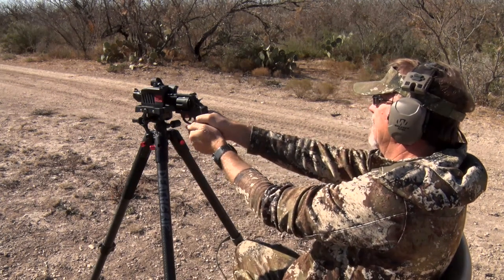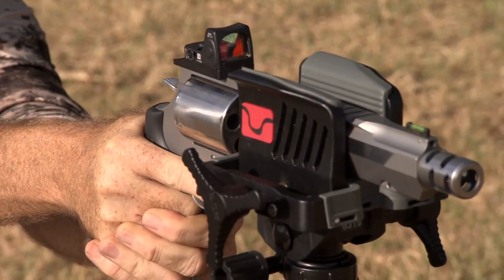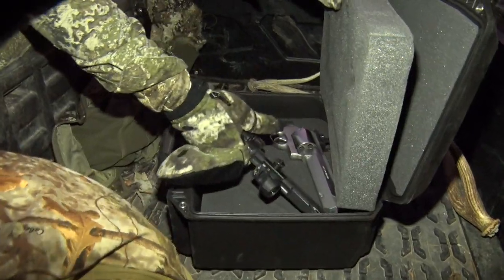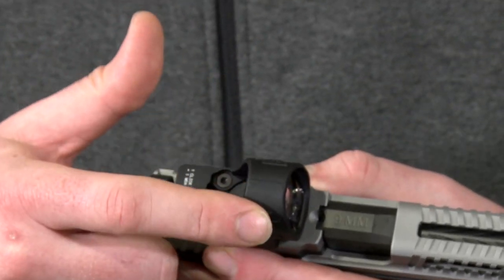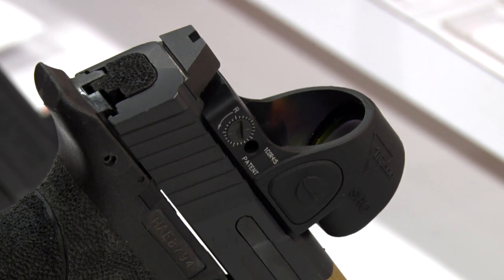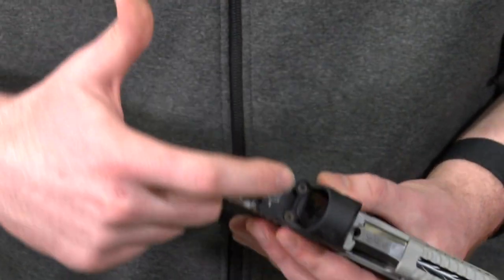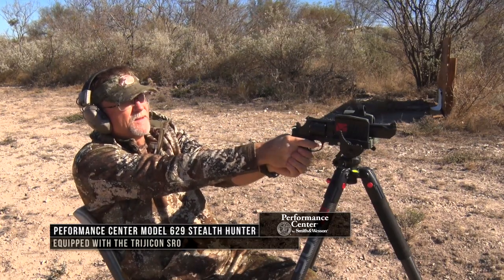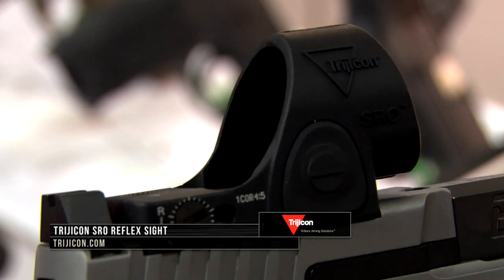Trijicon SRO Reflex Sight - Perfect for Hunting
The Trijicon SRO® (Specialized Reflex Optic) is designed with a maximized field of view and a clean, crisp red dot that delivers improved pistol accuracy in competitive-shooting and target-shooting applications. It’s also engineered with Trijicon’s legendary durability, so it can withstand abuse on and off the range. The wide field of view and clean, crisp dot makes it easy for users to find and track the dot in both target and competitive shooting applications, helping improve shooting accuracy and speed. Every SRO features both manual and automatic LED brightness modes. Additionally, a top-loading CR2032 battery provides a 3-year battery life (at setting 4 of 8).